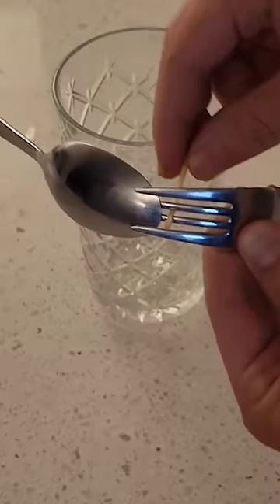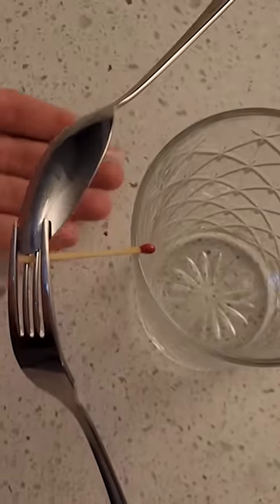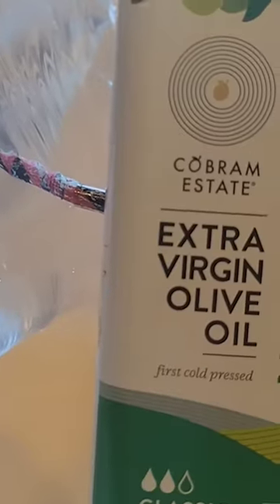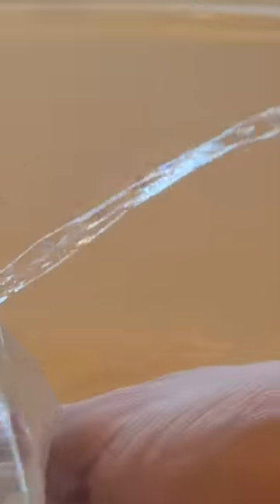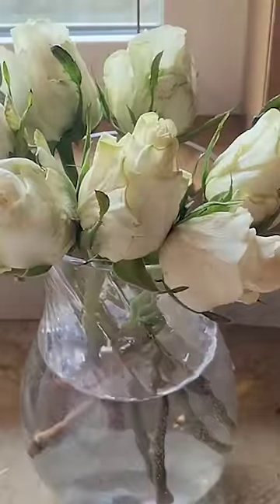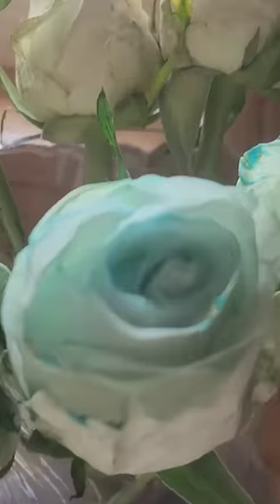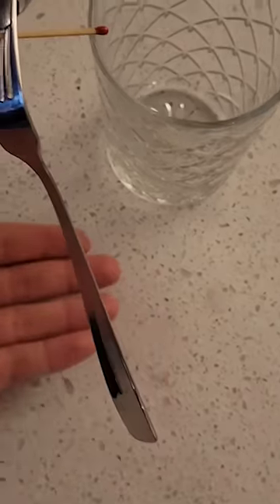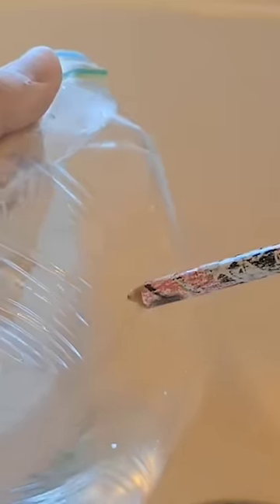2 Truths & Trash: Episode 3, Round 3